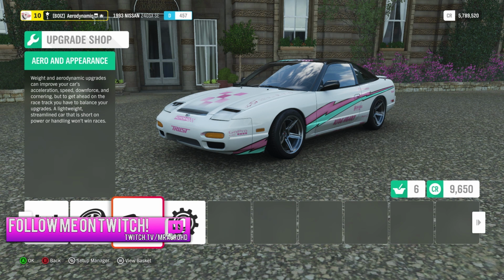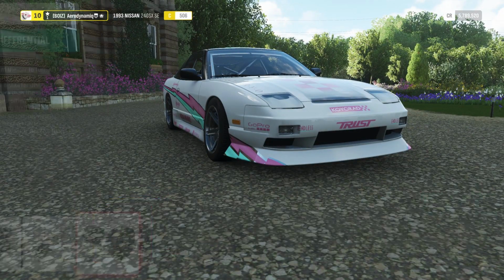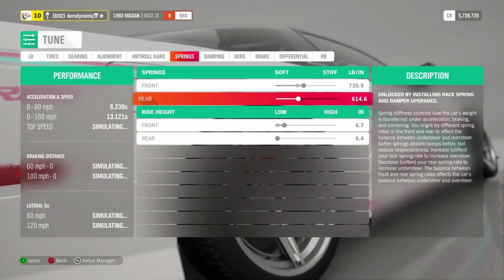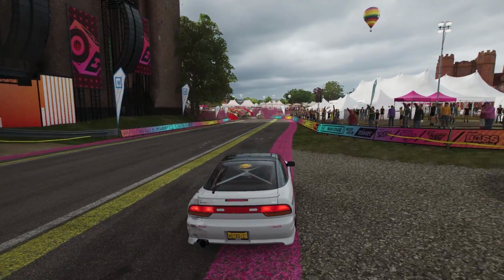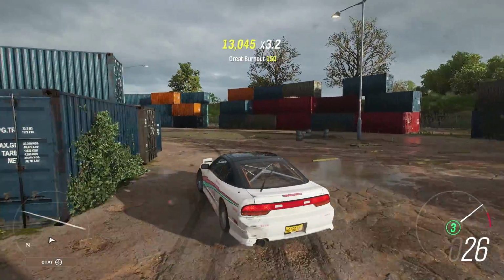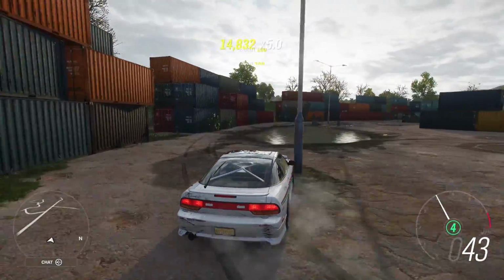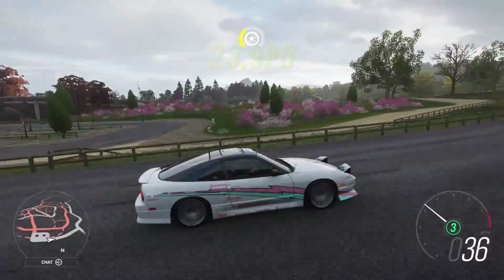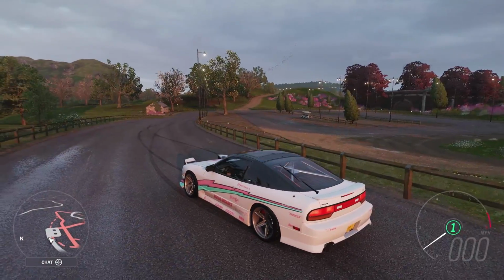IS LOW HP STILL FUN? (240sx Drift Build/Tune) - Build It, Drift It, Kill It | Forza Horizon 4